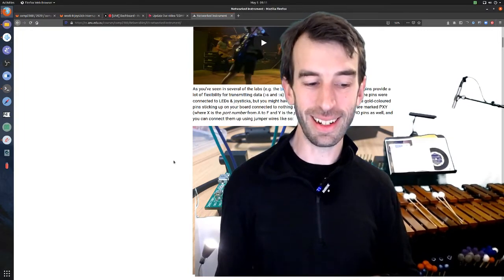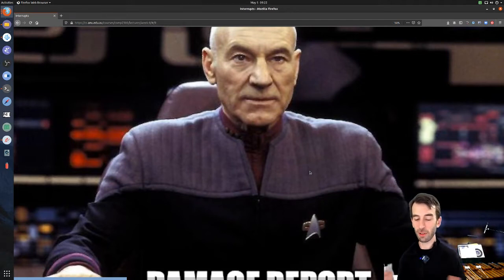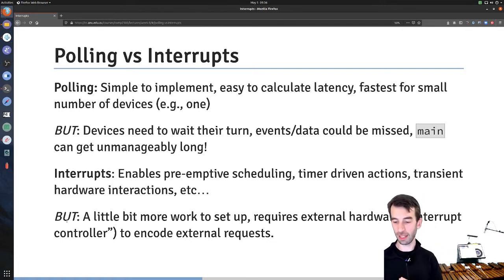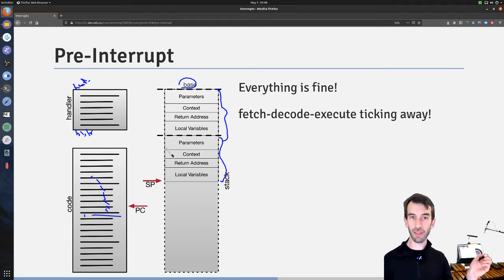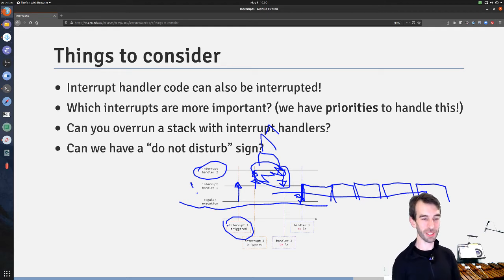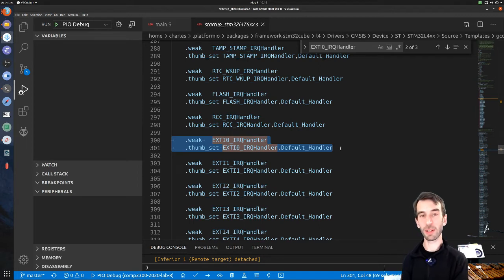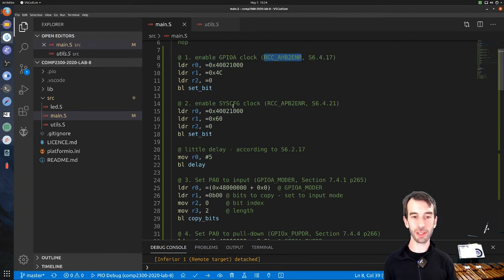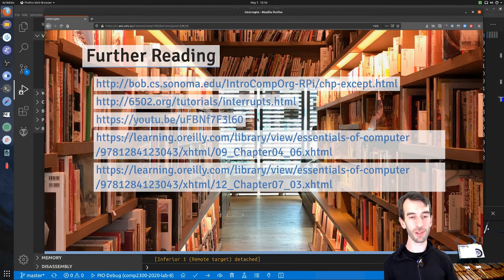COMP2300: Interrupts and how to handle them